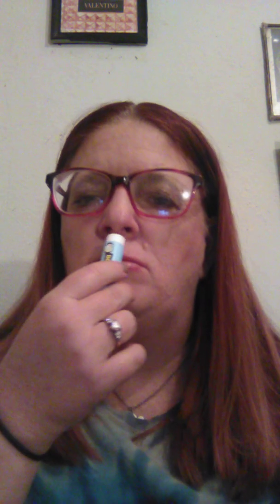Lip balm decluder December 2019